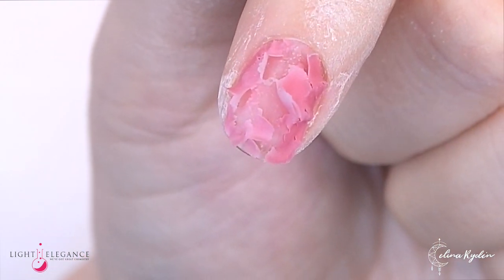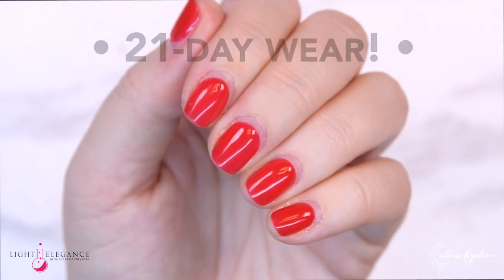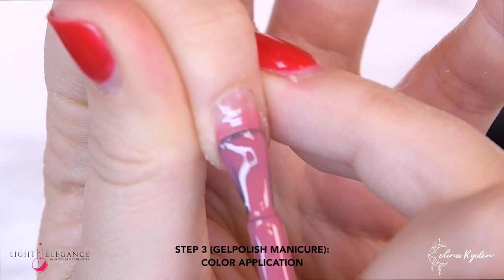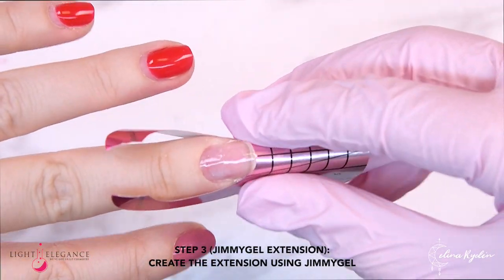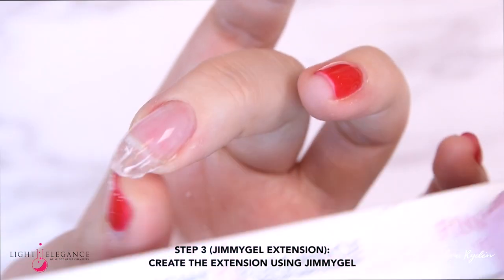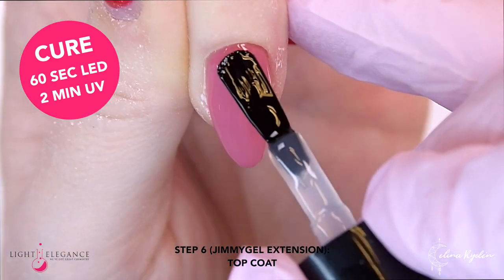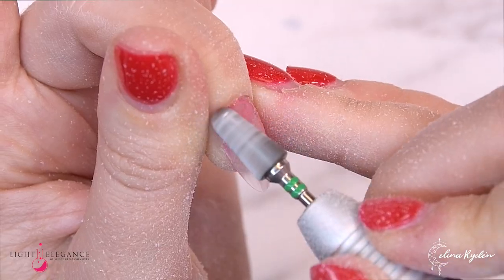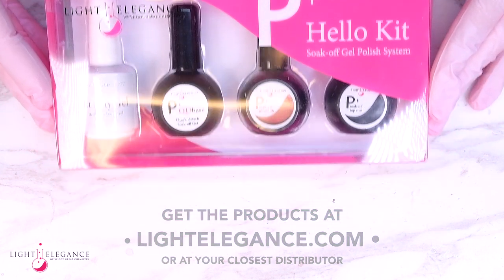3 GEL POLISH + HARD GEL TUTORIALS | ALL ABOUT LIGHT ELEGANCE P+ GEL POLISH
▼ ▽ MUSIC
epidemicsounds.se